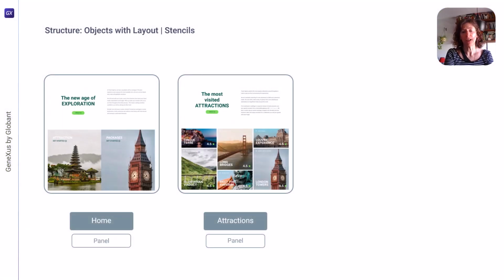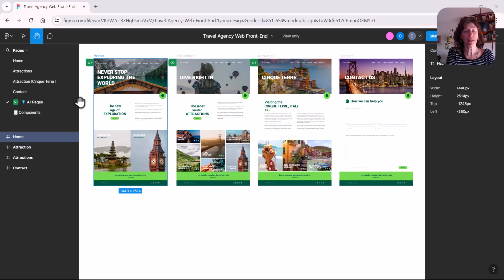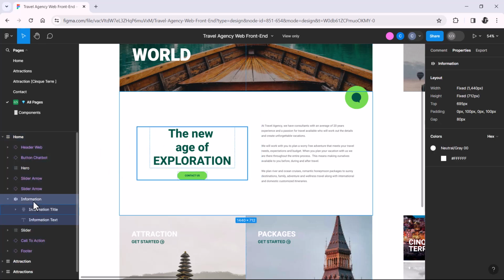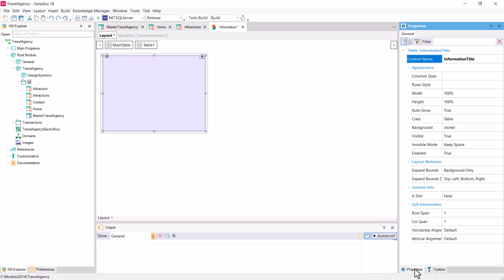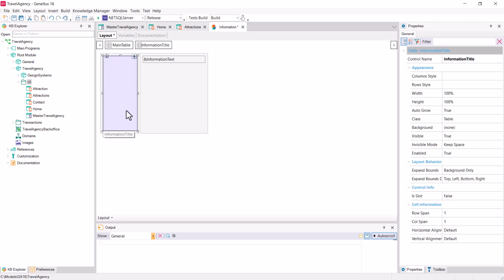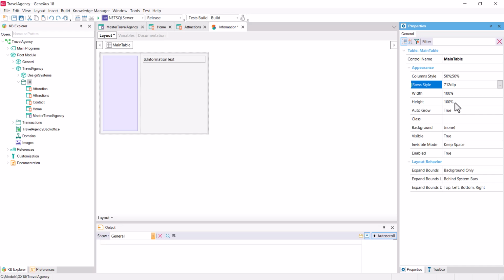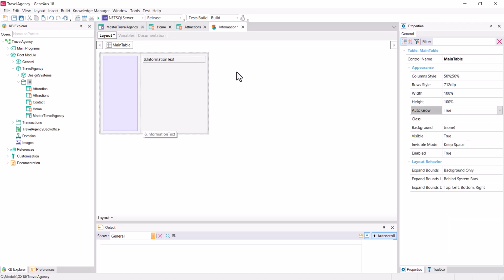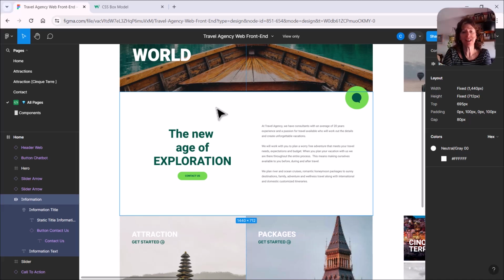First Layout in GeneXus. Structure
We create the Stencil object to model the layout of the Home and Attractions pages, which have the same structure. Using the Main table as a starting point, we analyze which controls we should place inside, and how to set width and height values at the level of the tables and internal controls to start building the layout.